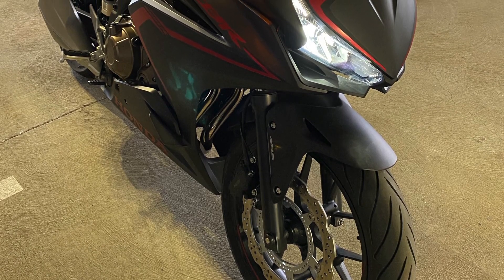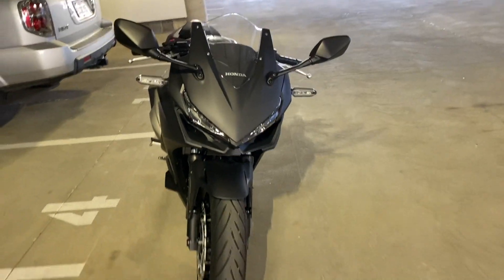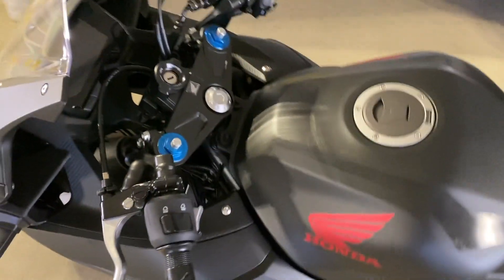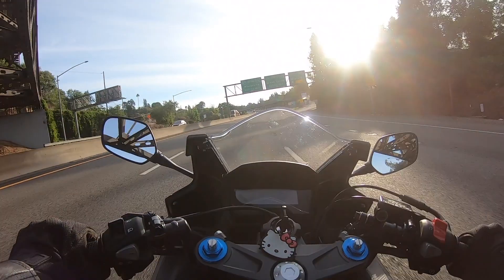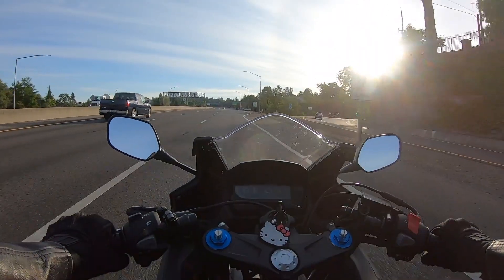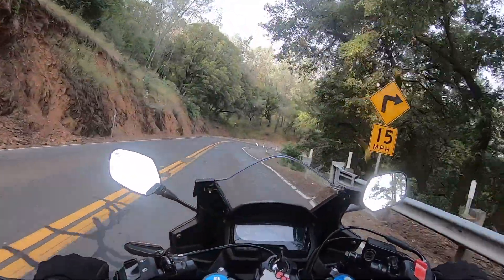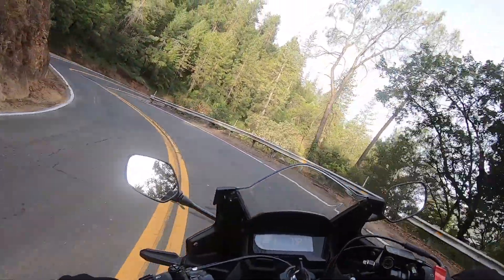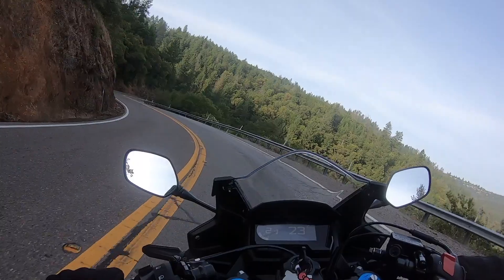2020 Honda CBR500R Highway Travel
Beginner's Thoughts Episode 3 - Is the 2020 CBR500R powerful enough for the highway?